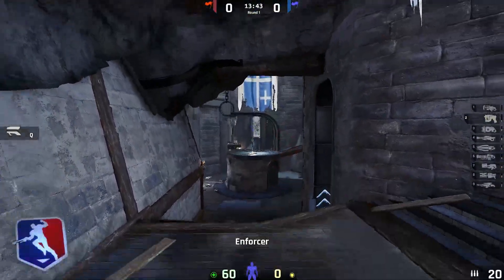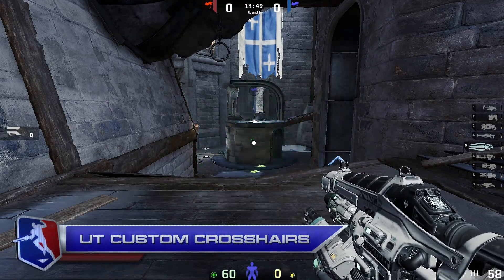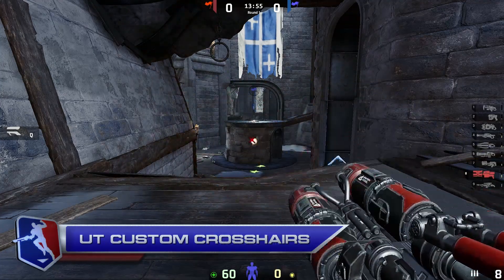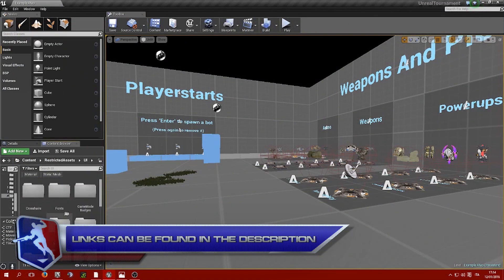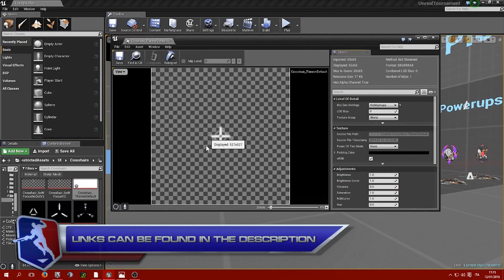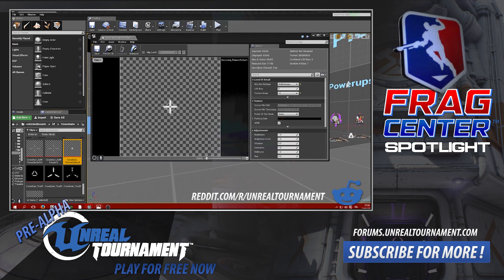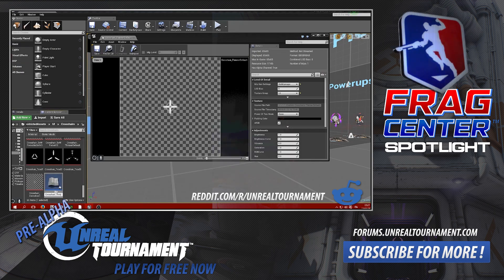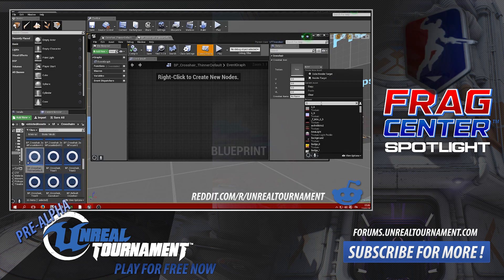Frag Center spotlight - Deathmasks Crosshairs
Need a new crosshair for UT than checkout Deathmasks custom crosshairs, You can download them

If you wanna learn now to make your own crosshair check out this video
The idea behind the spotlight is to showcase the community driven content to help promote the players , movie-makers, streamers and game developers.

Got some UT content you want featured get in touch with me